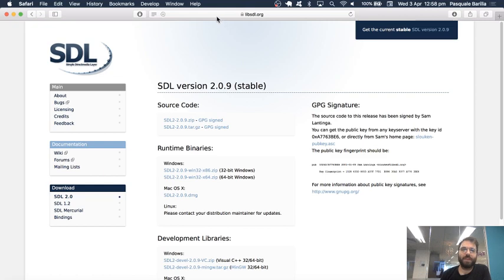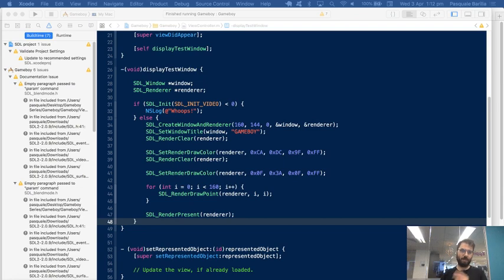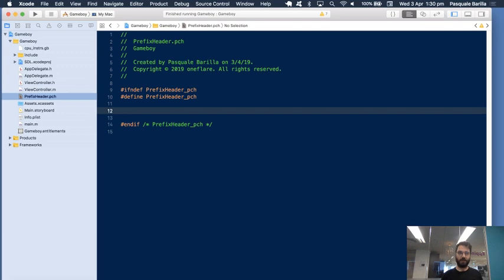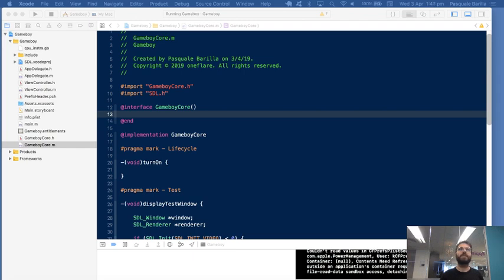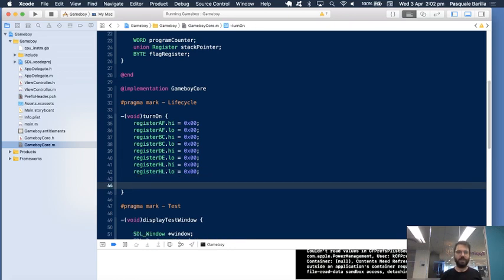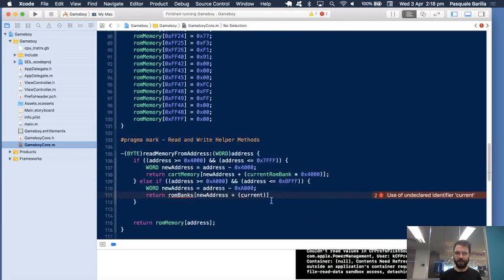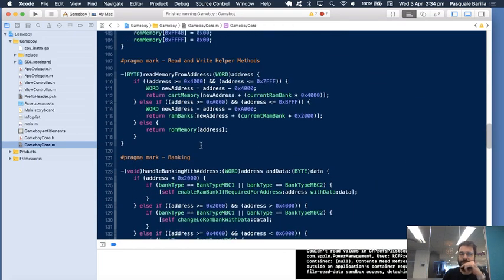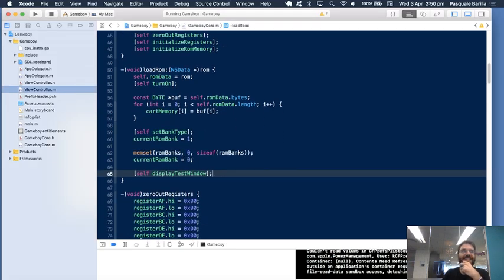Gameboy Series Part 1 - Let's make an emulator! Twitch Mirror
A mirror of our regular twitch stream, where we begin making a gameboy emulator in Objective-C, using SDL.

Learn how to integrate SDL into your macOS app, draw a window, and then setup the registers, ram and rom memory, banking, writing and reading, and more!

Oneflare is a tech startup based in Sydney, Australia! We're always hiring, too! To learn more, visit oneflare.io